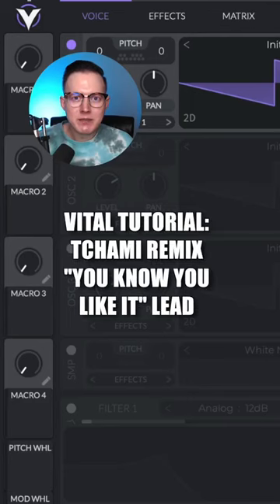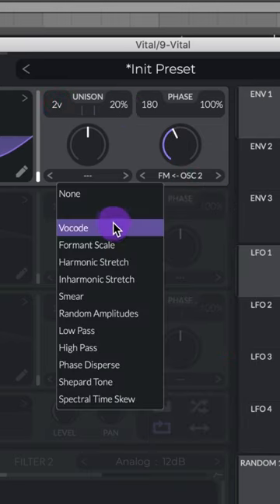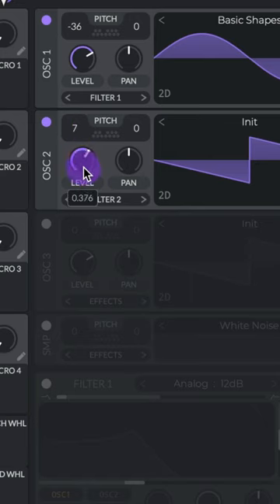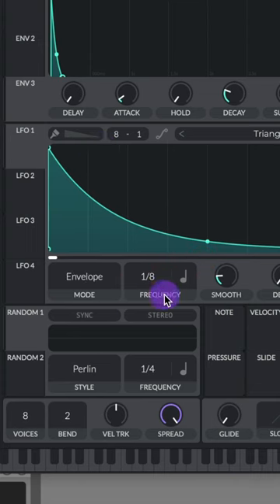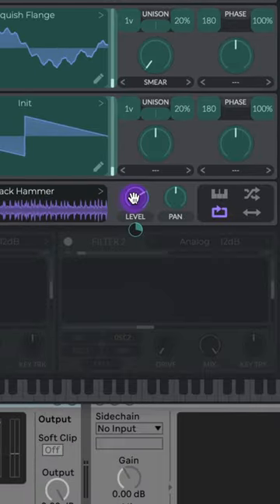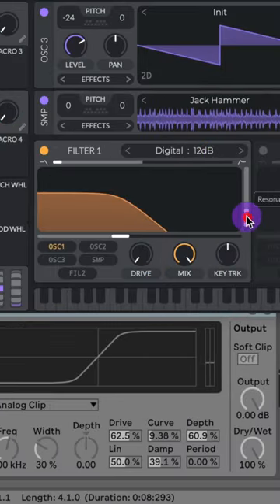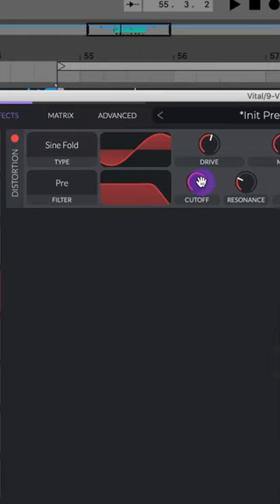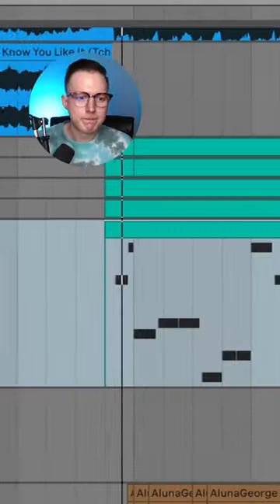How to: Tchami Remix “You Know You Like it” Lead in Vital